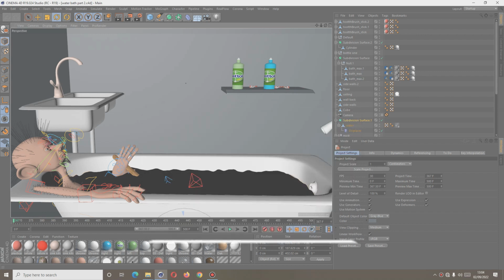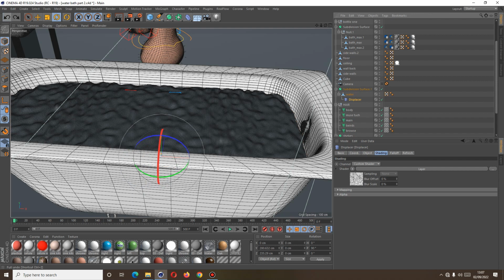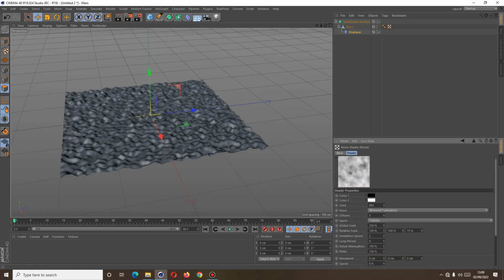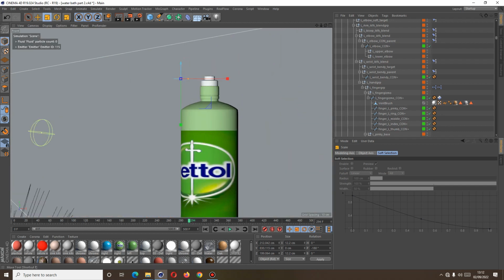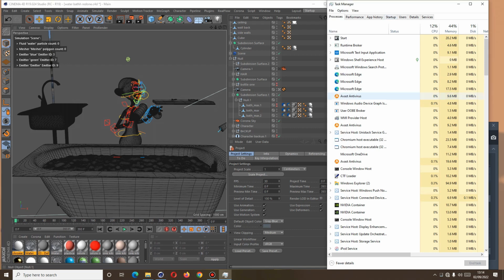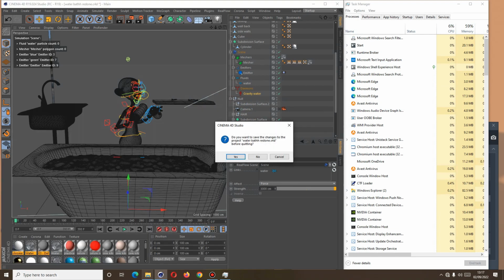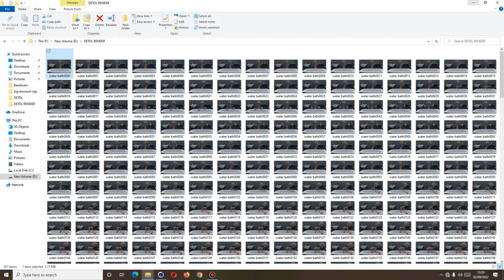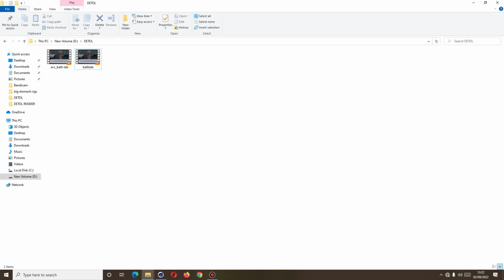(PART 7) Mastering Character Animation with Toon Rig in Cinema 4D | Tutorial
Welcome to our latest tutorial where we dive into the exciting world of character animation using the Toon Rig in Cinema 4D! Whether you're a beginner or a seasoned animator, this comprehensive guide will take you step-by-step through the process of bringing your characters to life with style and personality.

In this video, we'll cover everything you need to know to get started with Toon Rig in Cinema 4D, from setting up your character's rig to animating complex movements with ease. You'll learn essential techniques for creating expressive poses, fluid motions, and captivating animations that will grab your audience's attention.

Highlights of this tutorial include:

Introduction to Toon Rig: Discover the unique features and capabilities of Toon Rig that make it a powerful tool for character animation.
Rigging Basics: Learn how to rig your character using Toon Rig's intuitive controls, including creating bones, IK chains, and controllers.
Animation Fundamentals: Master the principles of character animation, including timing, spacing, and posing, to bring your characters to life convincingly.
Advanced Techniques: Dive deeper into Toon Rig's advanced features, such as squash and stretch, secondary motion, and facial expressions, to add personality and depth to your animations.
Tips and Tricks: Explore expert tips and tricks for optimizing your workflow and achieving professional-quality results in less time.
Whether you're creating animated shorts, explainer videos, or character-driven commercials, mastering character animation with Toon Rig in Cinema 4D will take your projects to the next level. Join us on this exciting journey and unleash your creativity!

Let's animate together and bring our characters to life in Cinema 4D!